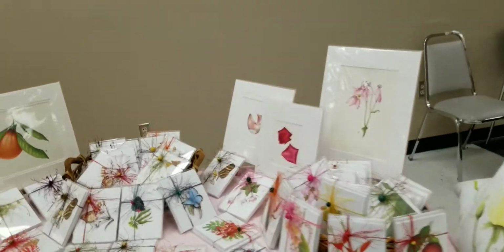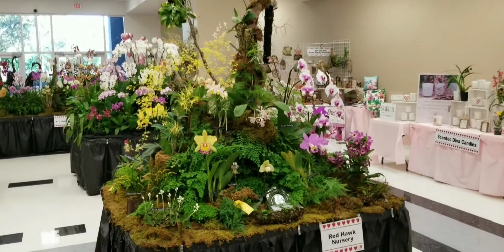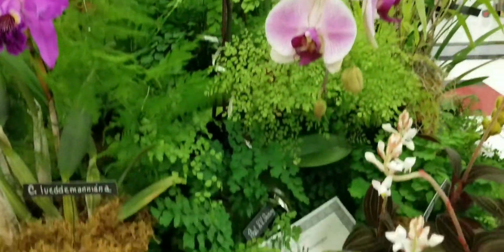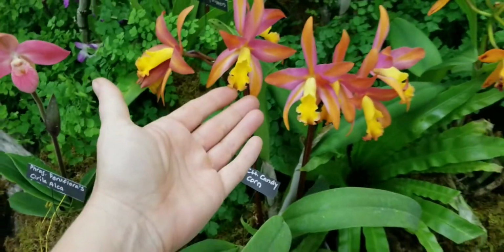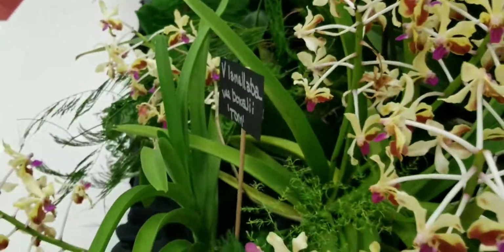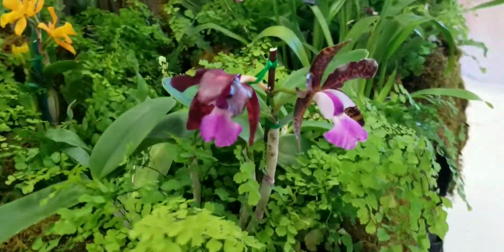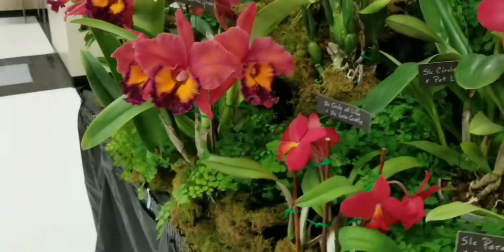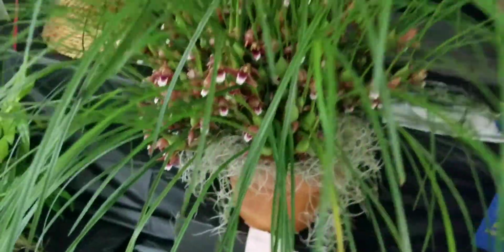BOCA RATON FLORIDA ORCHID SOCIETY SHOW 2020. PART 1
Take a look at the splendid displays at Boca Raton orchid society show 2020. To be continued in part 2!

All our content will remain FREE on YouTube.  But your contributions would make a game changing difference in the growth and the future of Just One More Orchid channel. It will give us an opportunity to upgrade the equipment,  more travel opportunities to keep showing you the magnificent beauty of the orchid world.